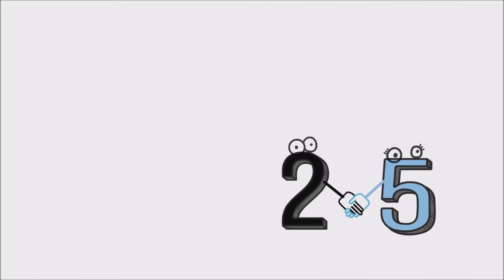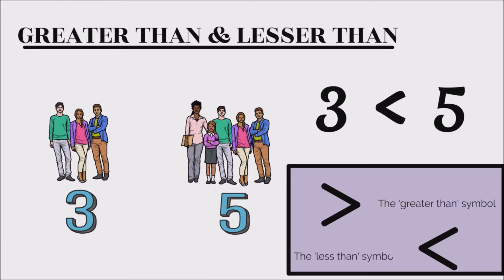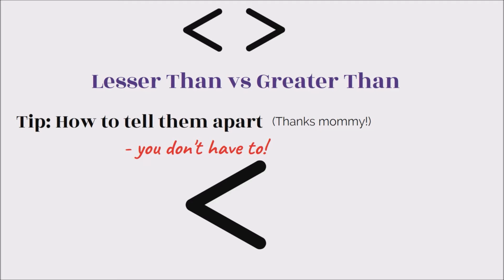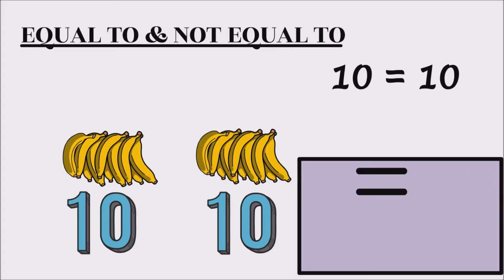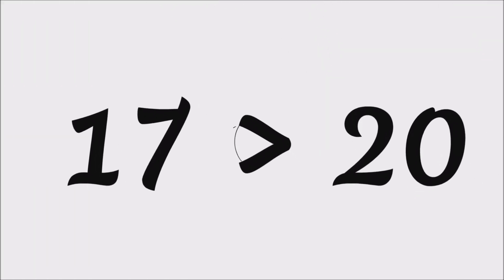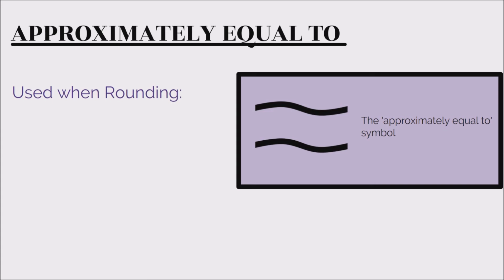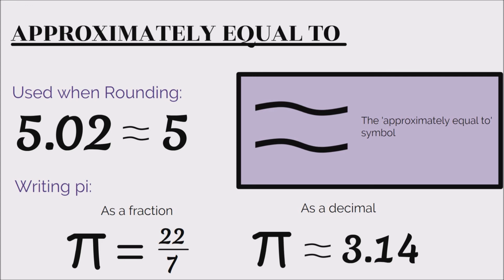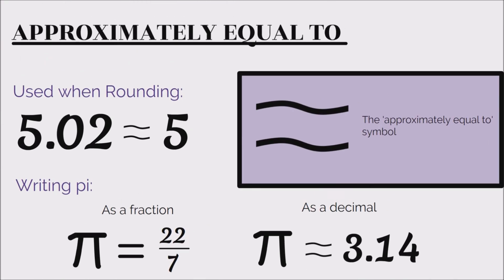Equalities and Inequalities | Vol. 2 Chapter 3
Hey guys, thanks for tuning in to today's video! Did you know that there's no difference between the 'greater than' sign and the 'less than' sign? - let's talk about it! In this video, we look at all the signs that show both equality and inequality between numbers and expressions. These are all the signs that help to show how numbers in Math relate to each other plus learn more about the sign that we use for numbers that are not exactly equal but very very close!